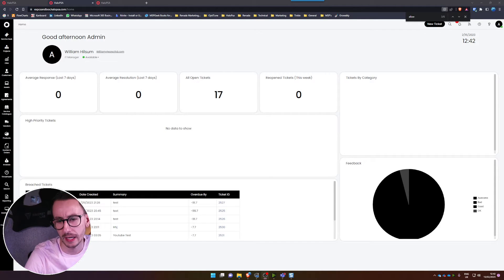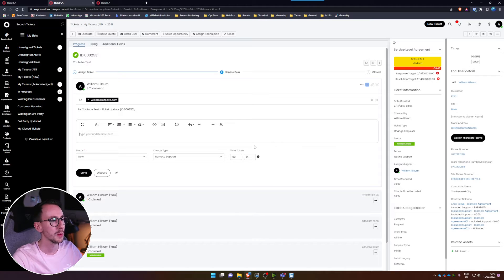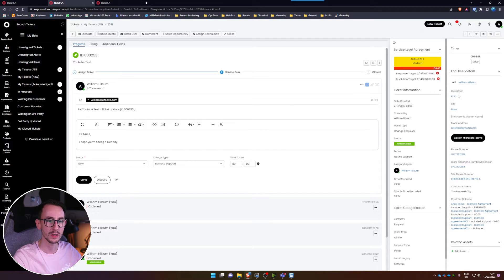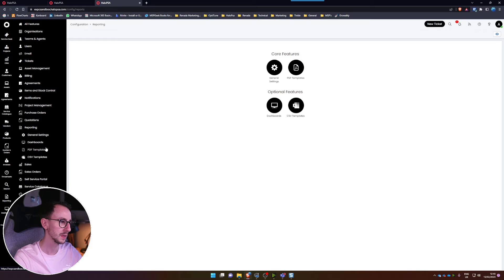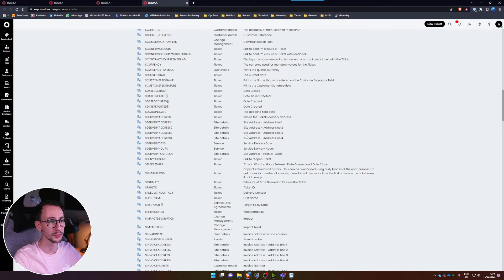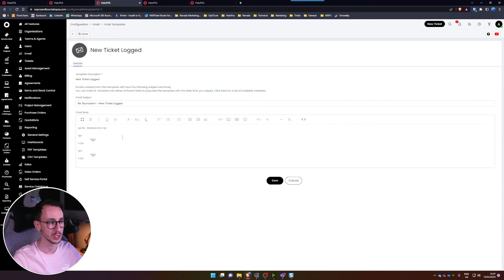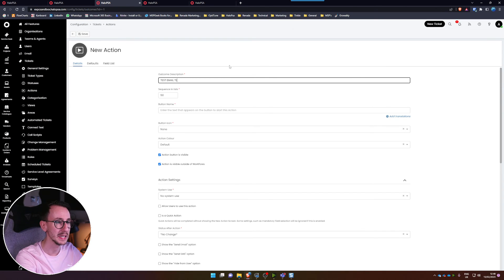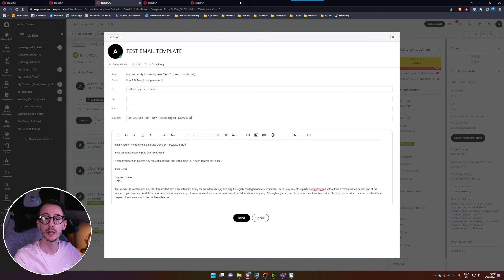HaloPSA | Variables and how to use them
How to use Variables in HaloPSA with Connor Fagan